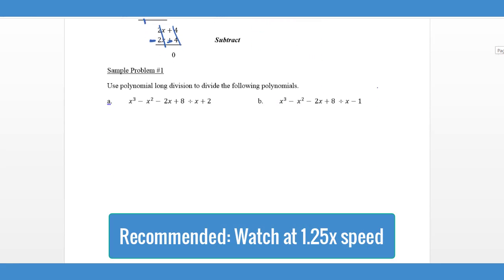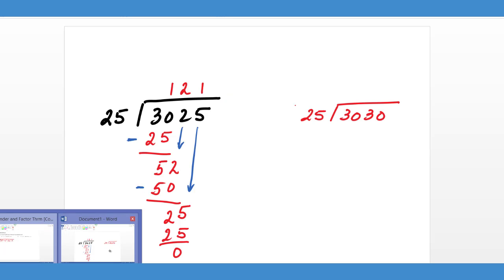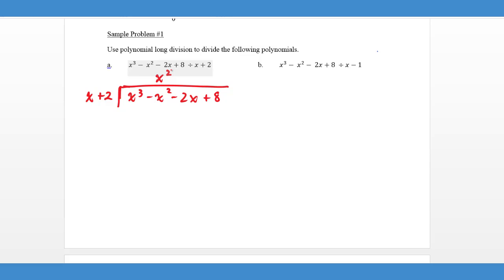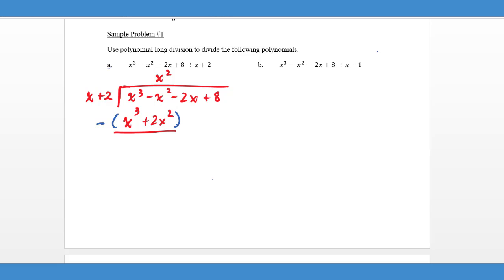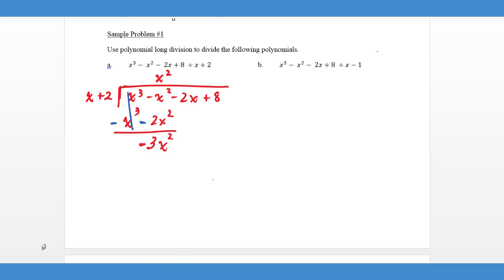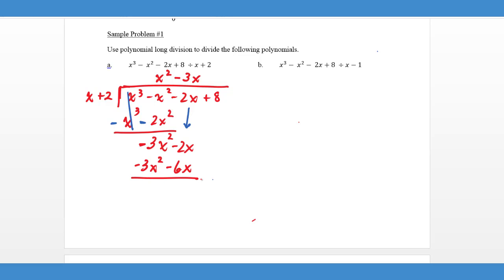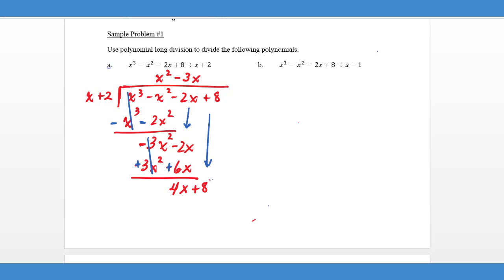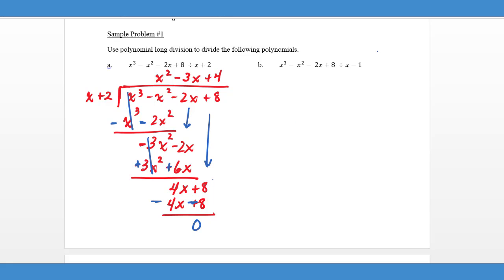Polynomial Long Division Example #1 | Polynomial Functions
POLYNOMIAL LONG DIVISION EXAMPLE #1// Description